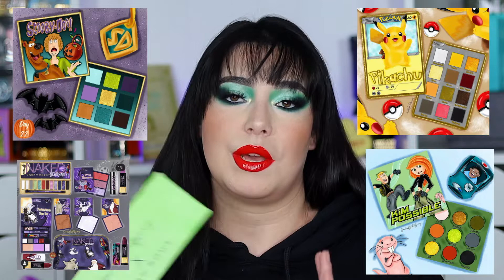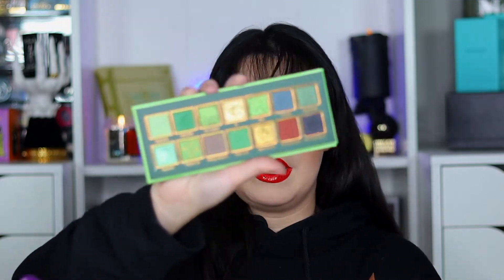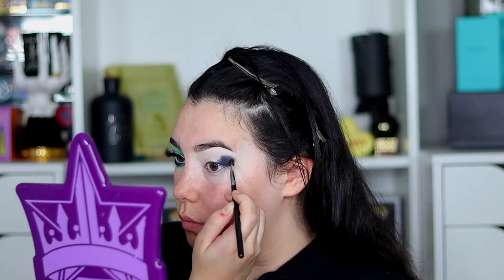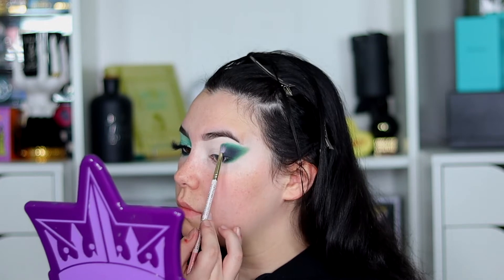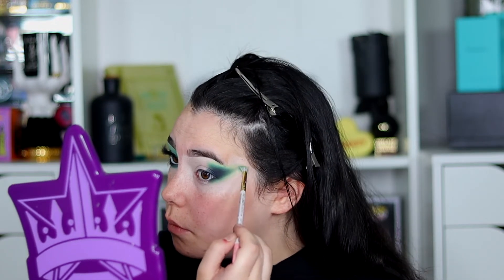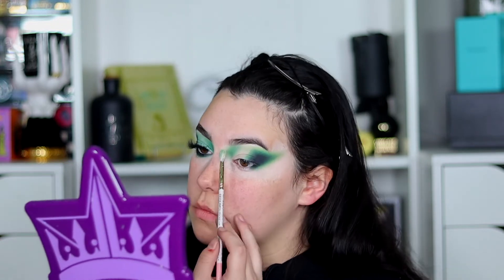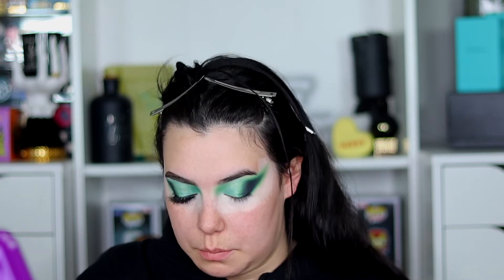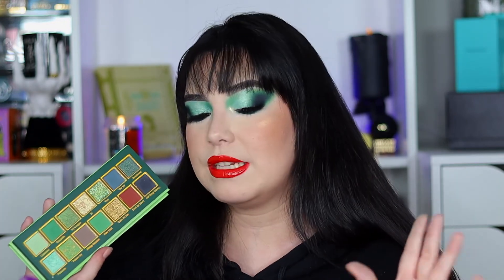MILAN ROWE X DOODLES BY THE BUNNY POISON IVY PALETTE TUTORIAL & REVIEW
In this video we're going to be testing out the Milan Rowe x Doodlesbybunny Poison Ivy palette! I've never heard of this brand before but i'm always up for testing out new brands! So is this palette a dream for all eyeshadow lovers? or a complete nightmare! Check out this video to find out!